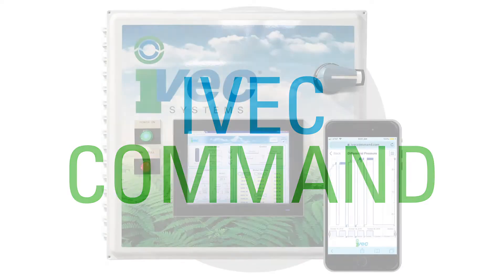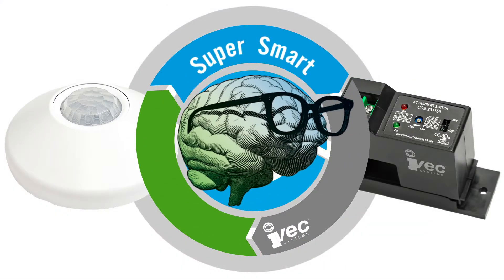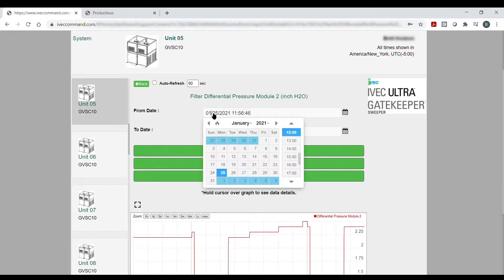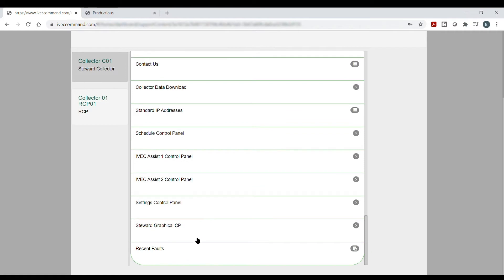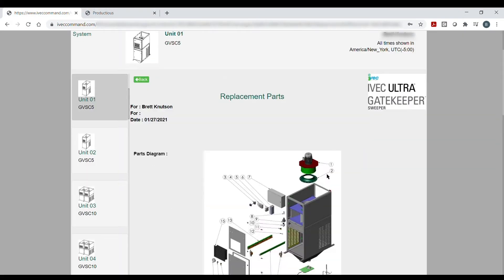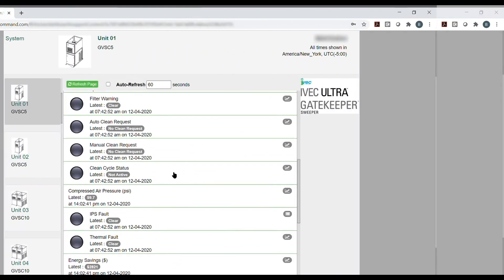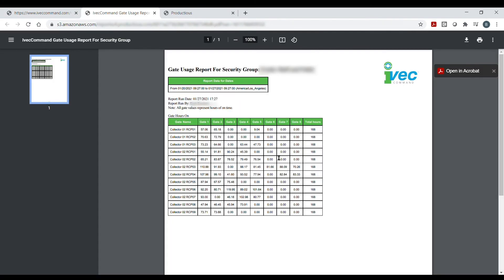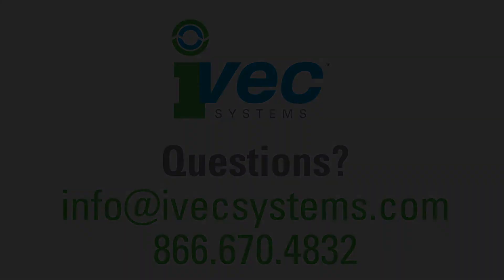IVEC Command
Virtual Filtration Management for Controlling Industrial Air. IVEC Command's super smart technology is an industry-leading remote access and visualization (RAAV) software that collects and stores your system's data so you can track and trend your usage and energy savings over time.